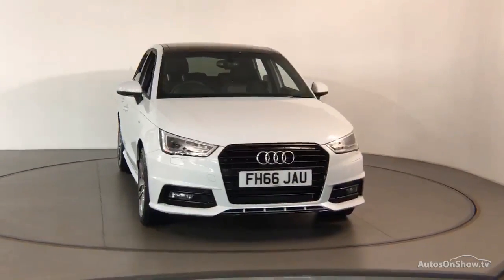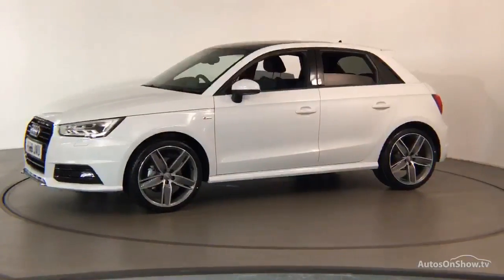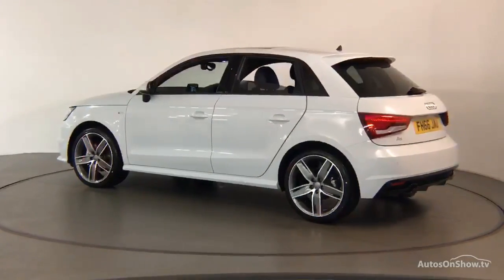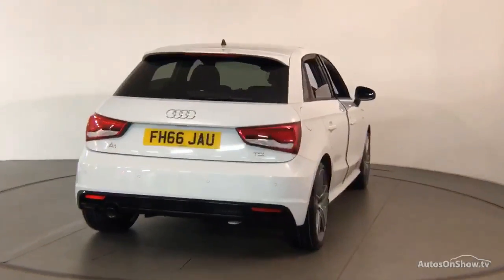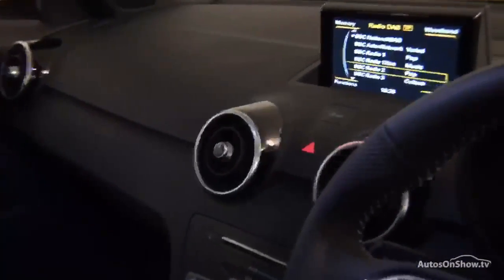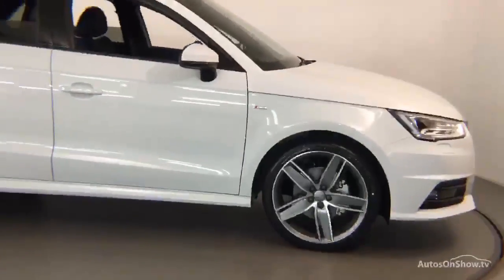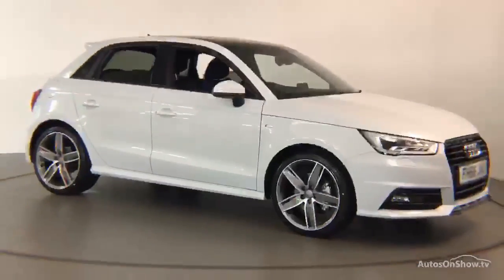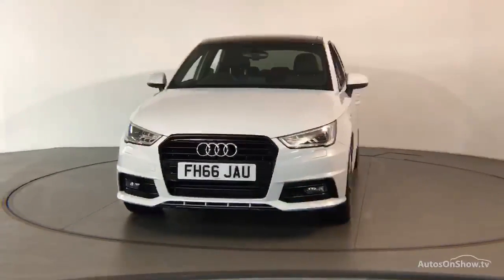FH66JAU Audi A1 Black Edition TDI 116 ps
Audi A1 Black Edition 1.6 TDI 116 ps